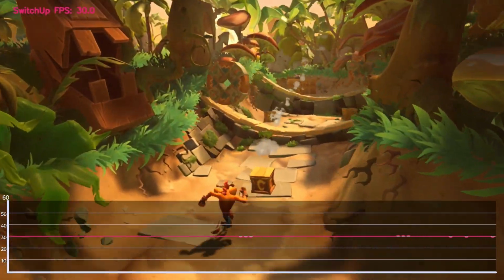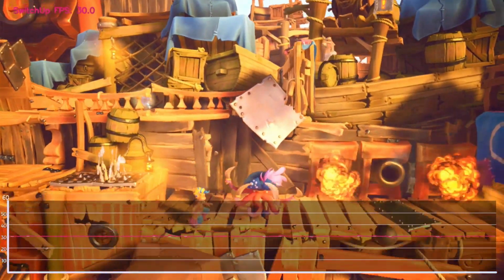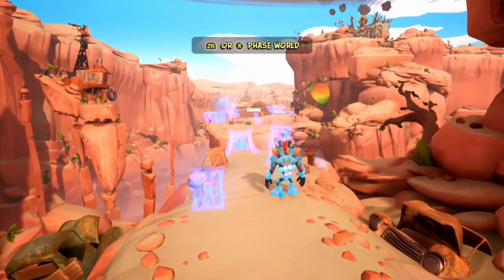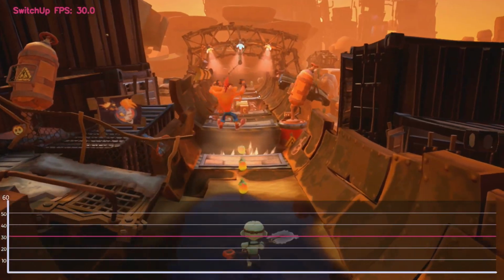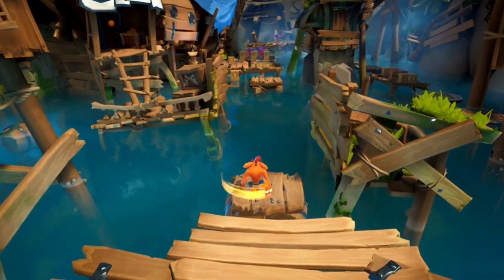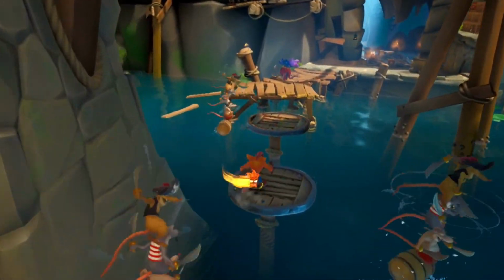Crash Bandicoot 4 Nintendo Switch Performance Review!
Here’s our performance review of Crash 4 It’s about time on Nintendo Switch. We go in to all the good stuff like FPS, draw distance, handheld and docked resolutions and performance to see if this has turned out the way we all hoped it would!

Happy Gaming
Mark & Glen
SwitchUp